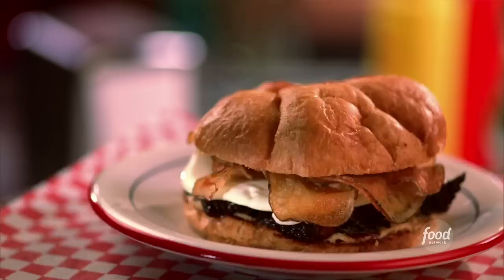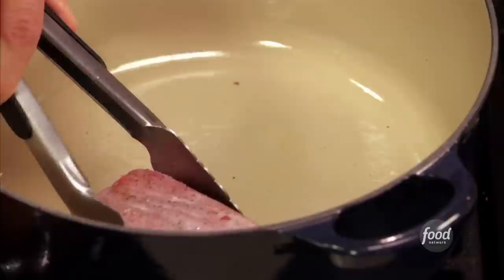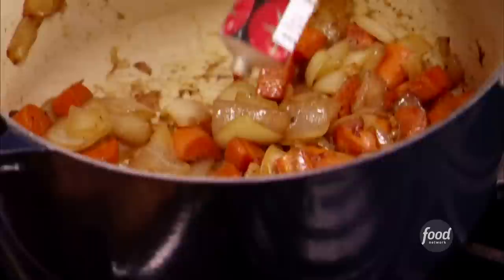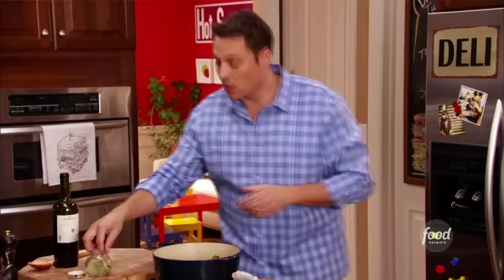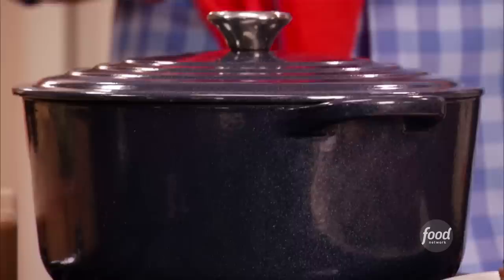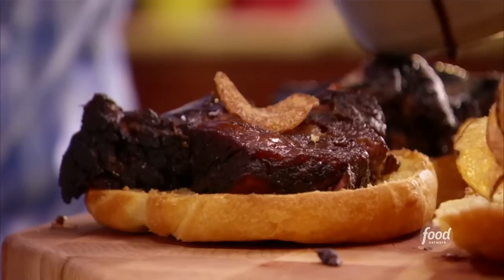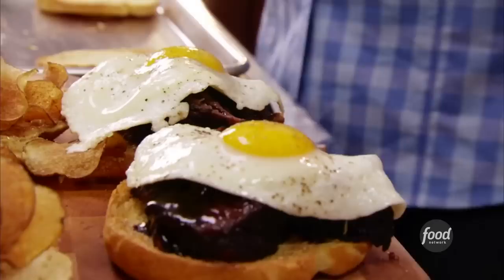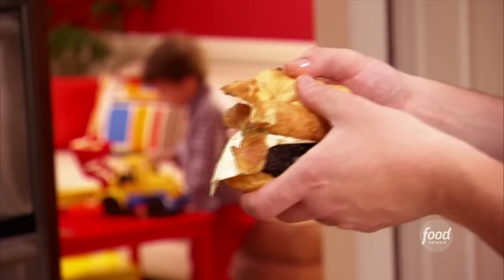Jeff Mauro's B.L.D. Sandwich (THROWBACK) | Sandwich King | Food Network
Jeff's B.L.D Sandwich is breakfast, lunch and dinner all in one bite!

Join Jeff Mauro as he shares his passion for all things sandwiches. For Jeff, sandwiches are much more than something eaten between two pieces of bread, and you'll quickly see why he's fond of saying, "You can make any meal into a sandwich, and any sandwich into a meal."

Jeff Mauro's B.L.D. Sandwich (Breakfast, Lunch, Dinner) | Sandwich King | Food Network